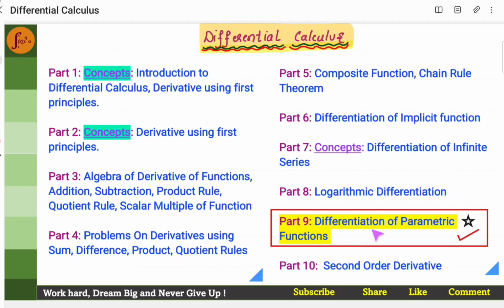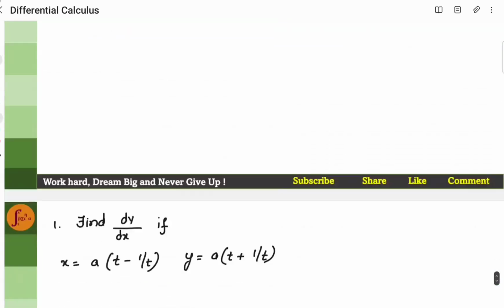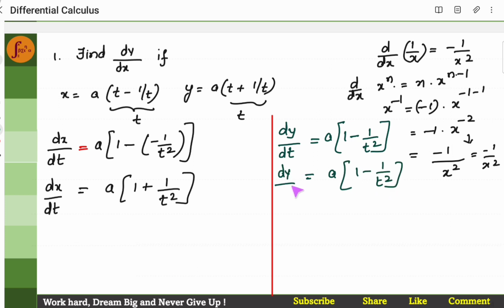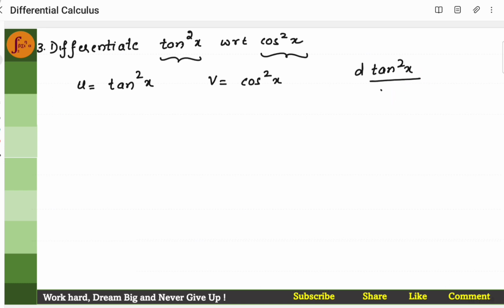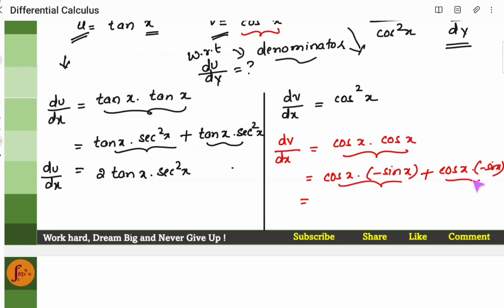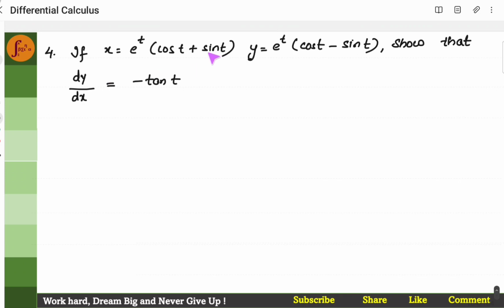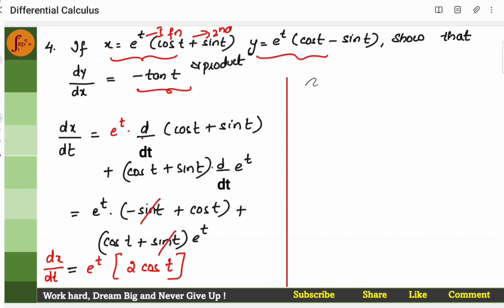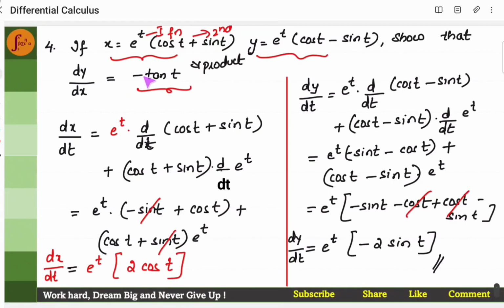Differential Calculus | Differentiation of Parametric Functions Part 9 | 2nd PUC, Class 12, CA, JEE